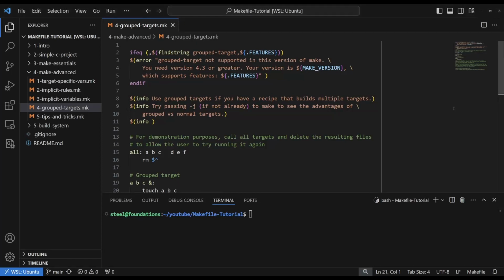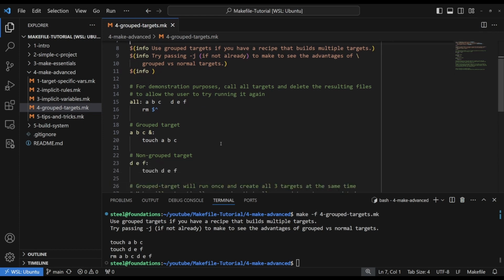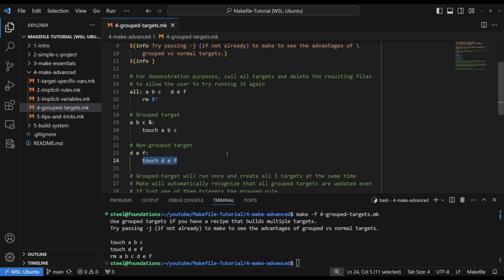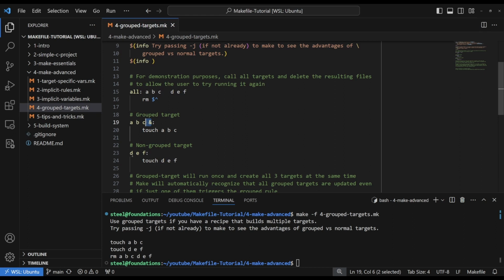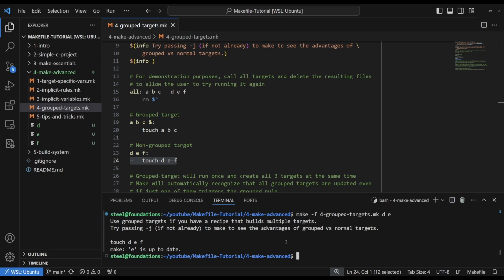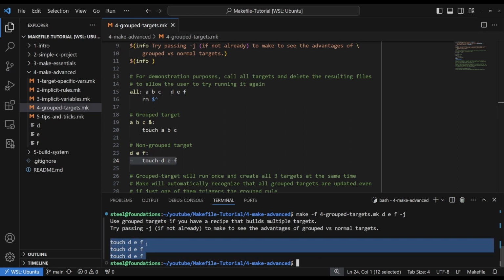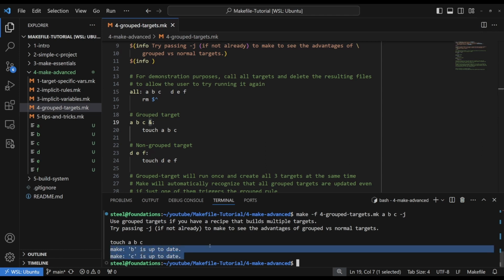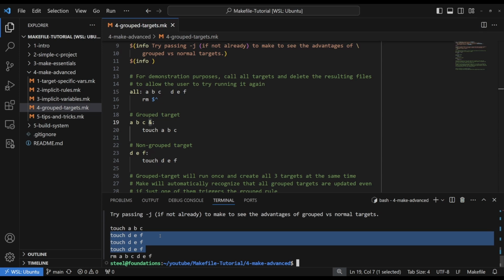Make - 4.4 - Advanced - Grouped Targets